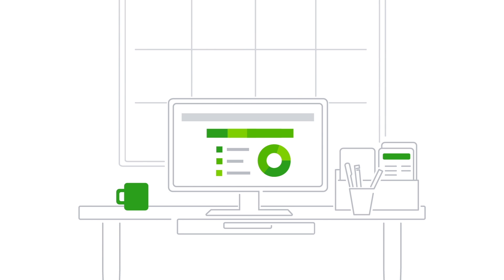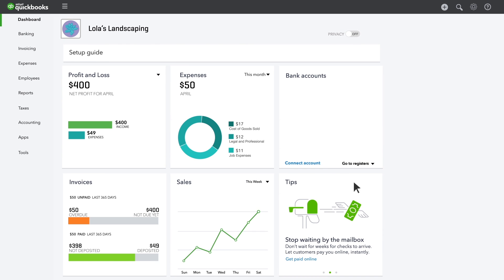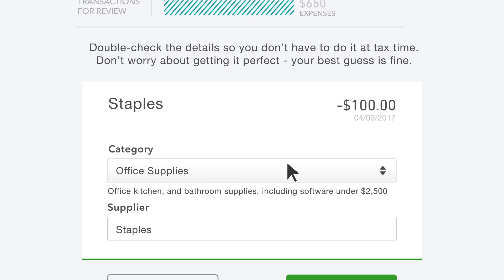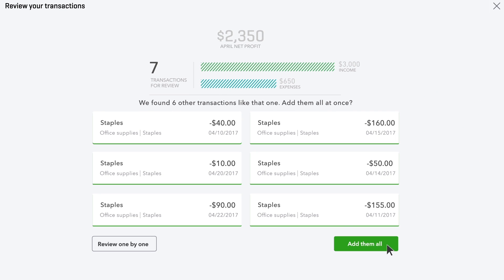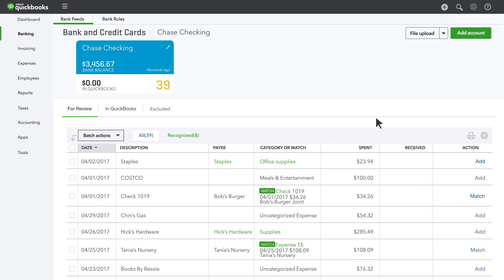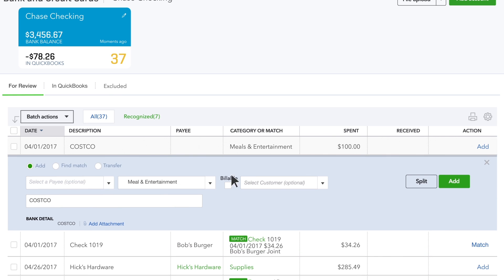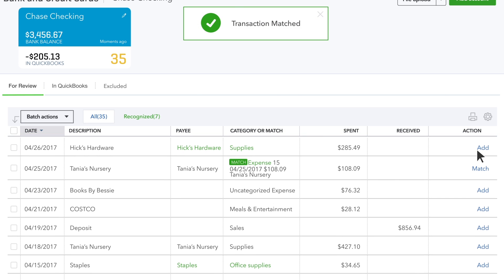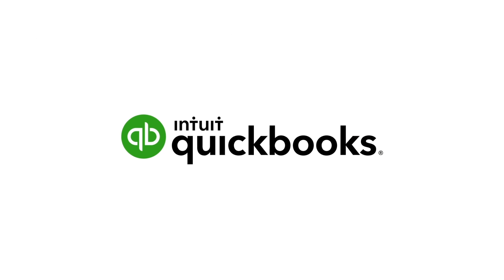manage your expenses In QuickBooks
Learn how to manage your expenses in QuickBooks — you'll be able to easily connect your bank accounts and credit cards, download transactions and view profit and loss statements.